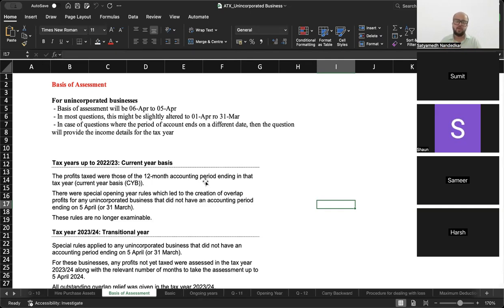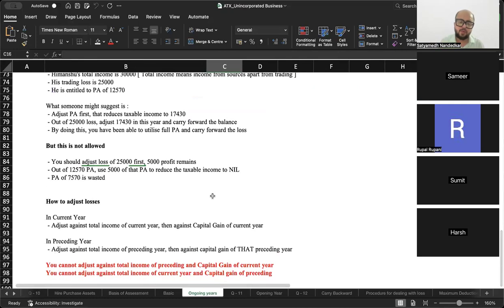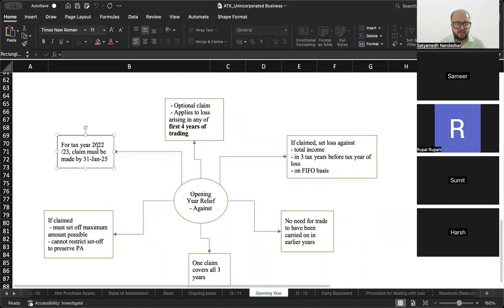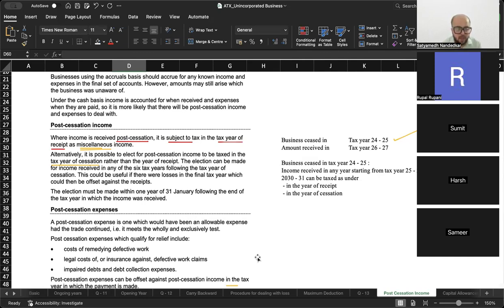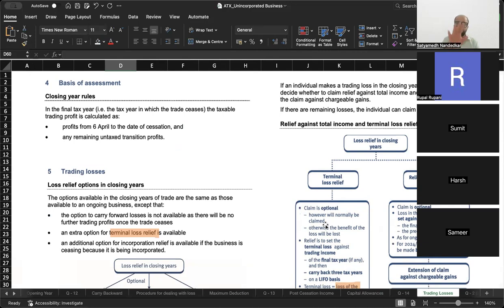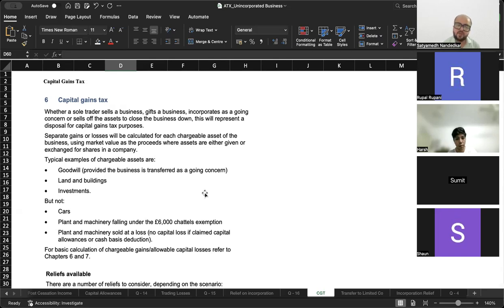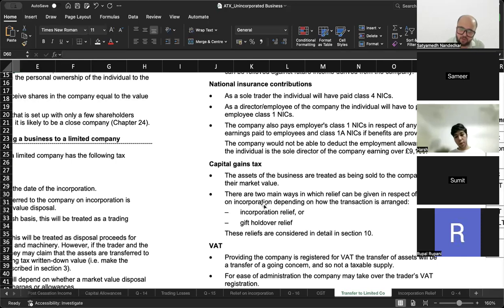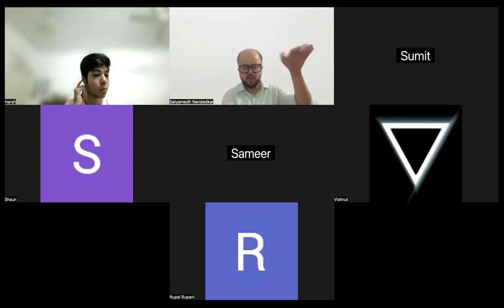ACCA ATX Revision - Unincorporated Business - II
Watch this video for a quick revision of taxation of unincorporated business - losses and cessation provisions